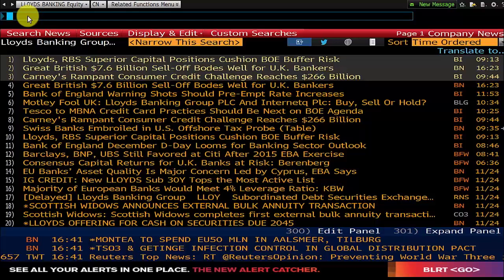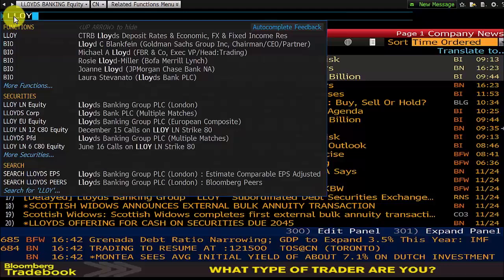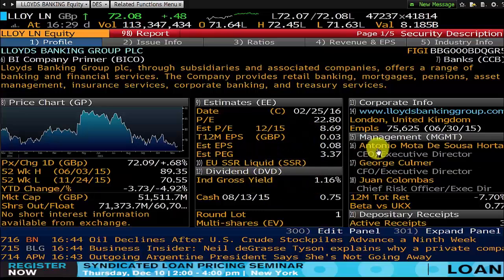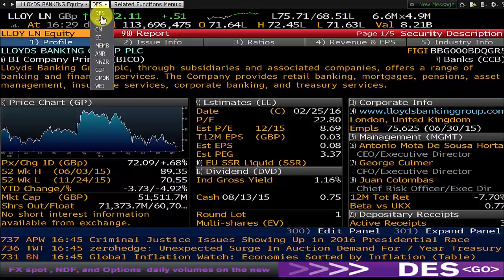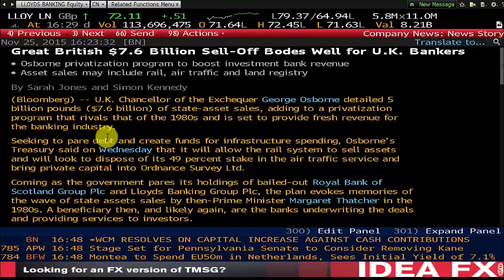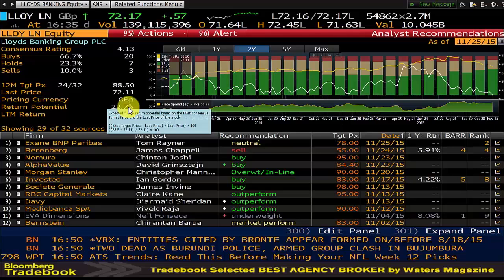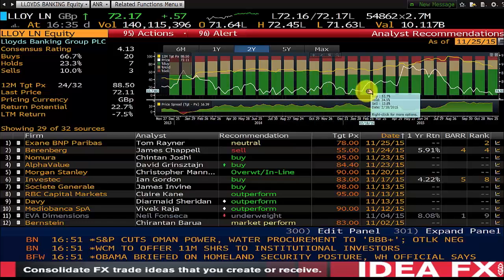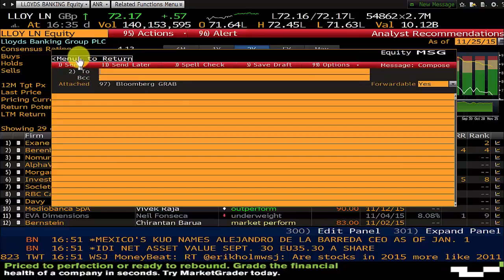How To Use Bloomberg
Bloomberg provides financial software tools such as analytics, data services and news to all manner of companies and organisations the world over via the Bloomberg Terminal, which is what we’re looking at now.

The Bloomberg terminal is a virtually bottomless pit of information covering a wide range of financial products. Accendo Markets uses it mainly for UK listed equities, and so we’re going to have look at the most important functions in that arena.

So first of all we’ll search for a company in the top left hand corner, here. If you know the ticker symbol you can type that in, but remember that sometimes different information providers use slightly different tickers. Unless you’re sure what the BBG ticker is, it’s better to type the company name.

Let’s use Barclays as an example, so I’ll start typing Barclays into the search box. Usually a dropdown menu then appears with all the terms that contain Barclays. We need to select BARC LN EQUITY which is Barclays’ UK listing. In fact any UK listed stock will be displayed in this way, so once you’re familiar with the ticker symbols you can simply enter BARC LN EQUITY and it’ll take you directly to the analysis menu.

Now there are a lot of options here, but we’ll go through the 3 most used and see how you can share all of this information with colleagues. Those are: Security Description, Company News, Analyst Recommendations.

Then I’ll go through how to export / share this information with your colleagues.

Security description:

General overview of the stock with a brief description, a chart, share price, performance since prior day’s close, 52wk hi, 52wk lo, YTD change.
Company news:

For most up to date news stories on the stock. Also, the day before a company reports results, an earnings preview will appear in the news feed here.
Analyst recommendations:

To find out how the brokers are rating the stock you’re interested in – consensus rating, average 12-mnth target price, details.

Risk Warnings:

Between 74-89% of retail investor accounts lose money when trading CFDs.
You should consider whether you can afford to take the high risk of losing your money.